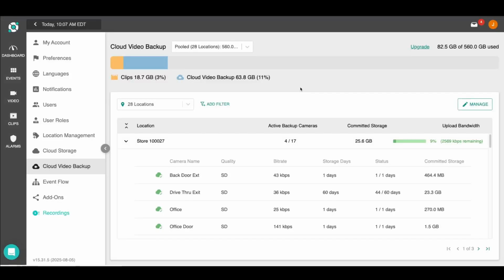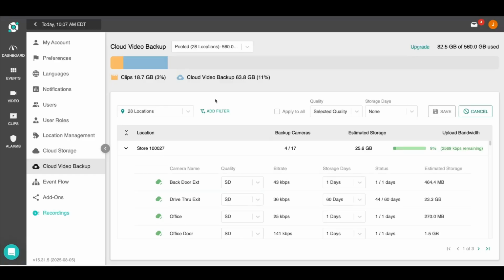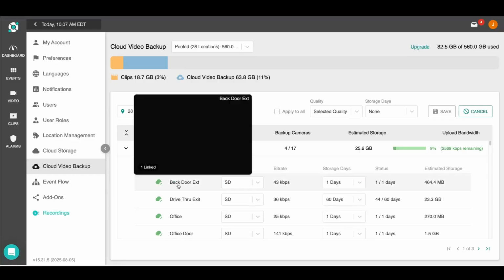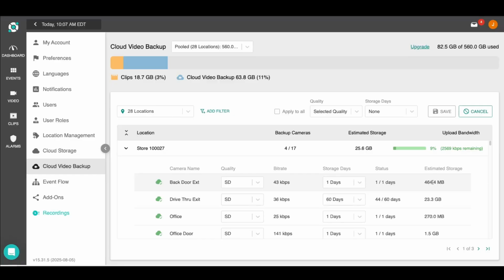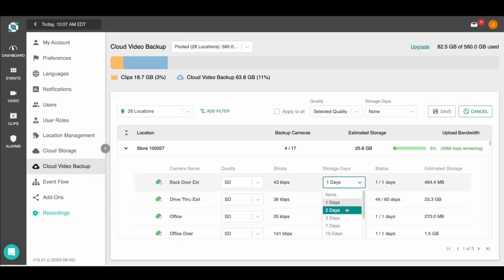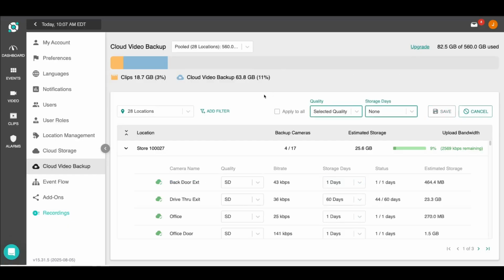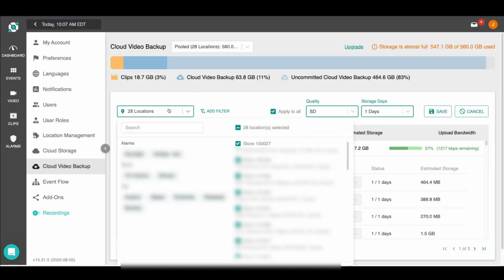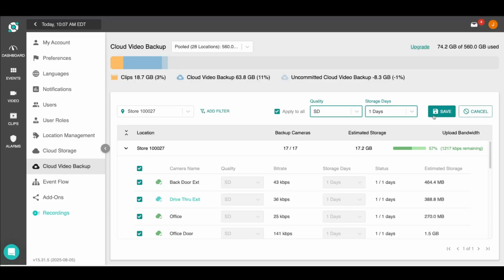Cloud Storage Backup Tutorial